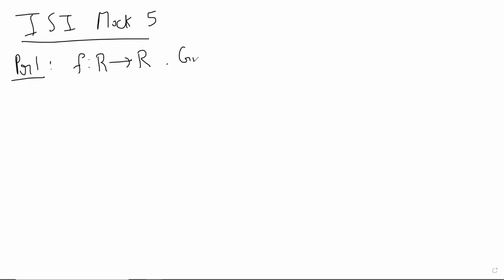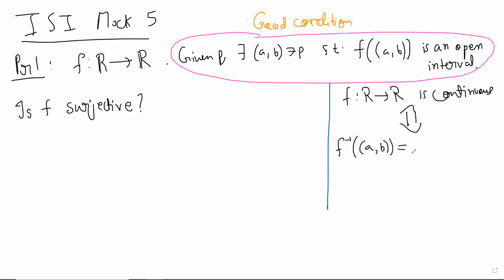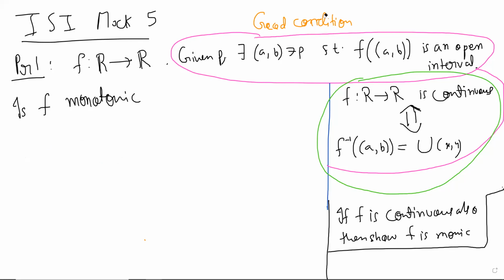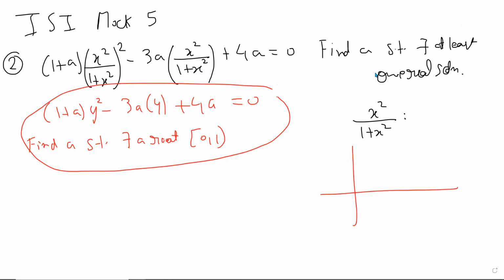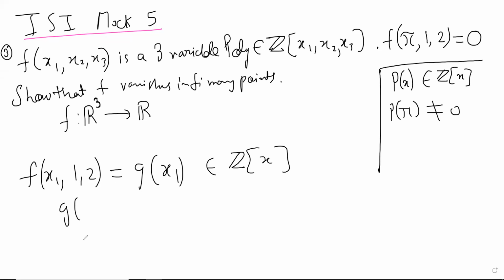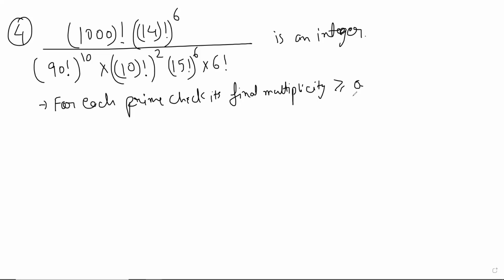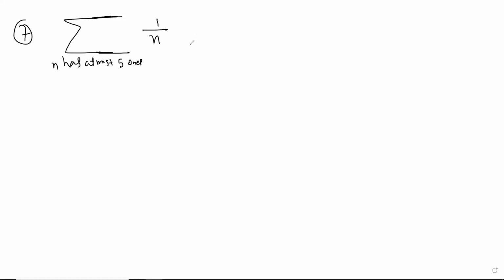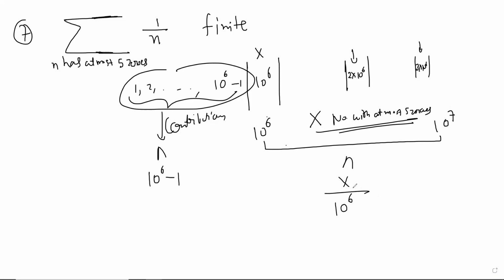ISI CMI entrance MOCK test for 2022: Solutions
Pause and try the problems!